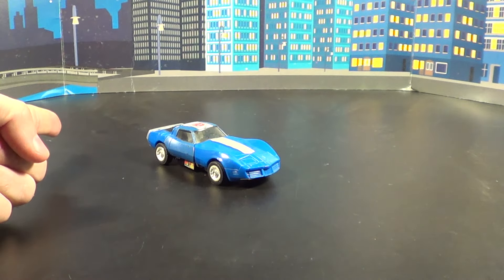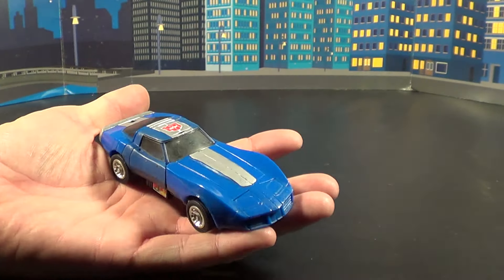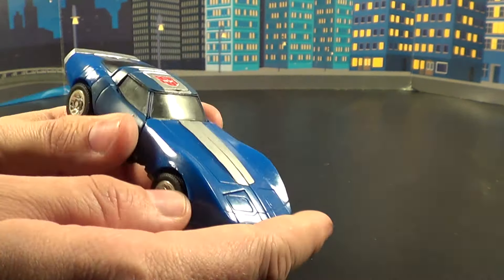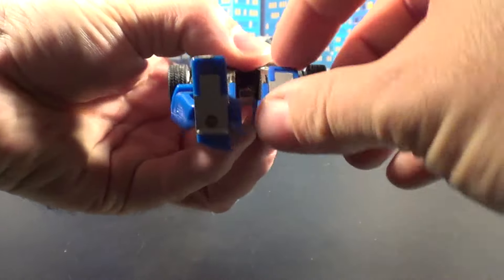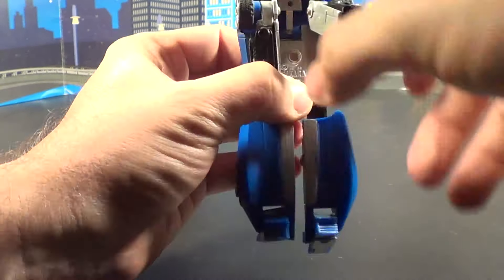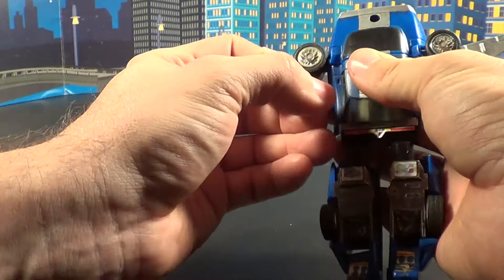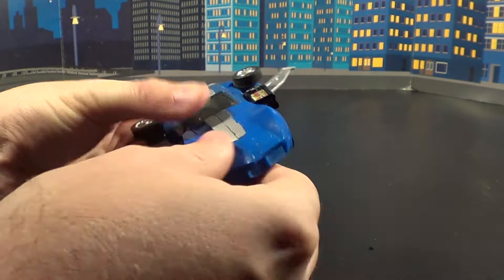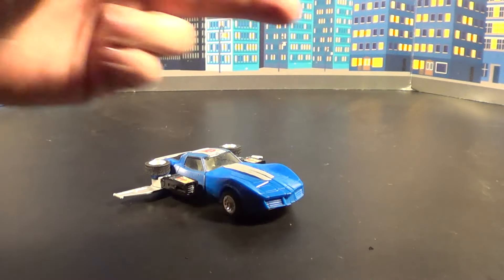G2 Transformers Generation two Tracks Review Custom